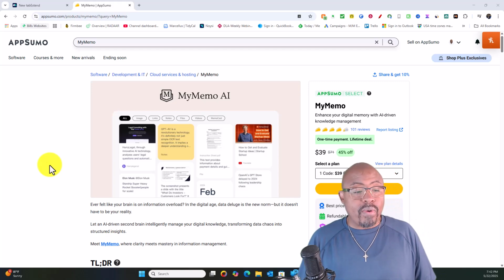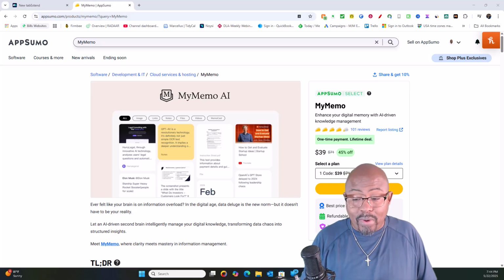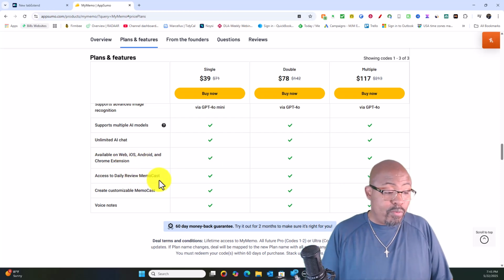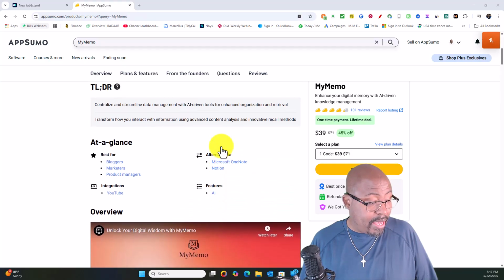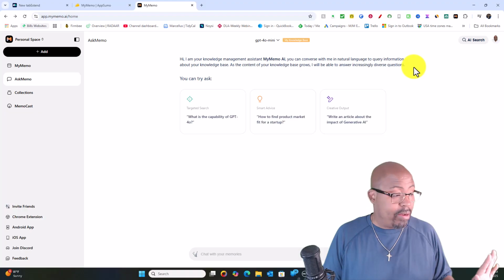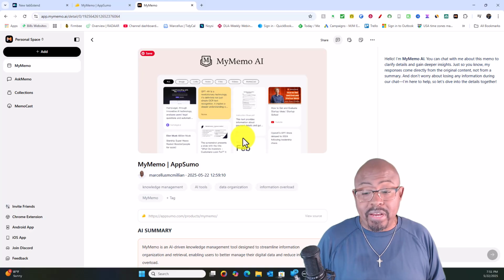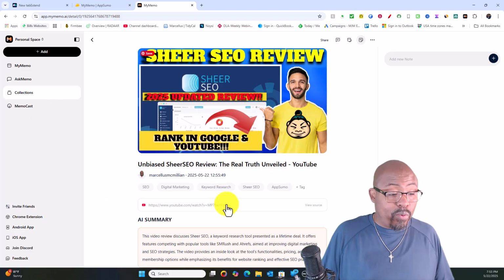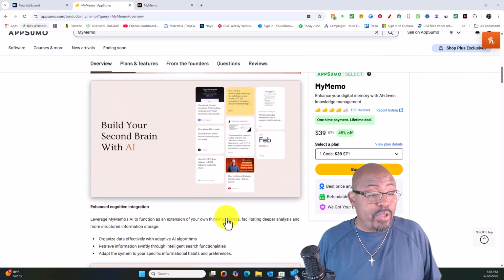MyMemo AI Review : Transform Your Data Into Powerful Insights Fast!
Are you drowning in digital clutter and scattered files? In this video, I dive deep into a comprehensive mymemo ai review to show you how you can finally turn your overflowing notes, PDFs, images, and even YouTube videos into structured, actionable insights—fast! If you’re ready to unlock the power of AI to manage digital knowledge and skyrocket your productivity, keep watching to see why MyMemo might just become your new secret weapon.

MyMemo isn’t just another app—it’s your personal digital memory. Powered by adaptive AI algorithms and designed for ultimate data organization, MyMemo helps you manage everything from raw notes to complex video archives. Whether you're a student, entrepreneur, or content creator, learn how to organize your brain with AI and access key information exactly when you need it.

Inside this review, I’ll show you how MyMemo’s diverse content integration supports everything from text to video, making knowledge engagement a breeze. Plus, I explore industry-leading features like Enhanced Cognitive Integration and advanced content analysis, so you can transform chaos into clarity—and finally reclaim control of your digital life.

Thinking of grabbing the mymemo lifetime deal? Discover how features like MemoCast, interactive chat-powered queries, and seamless collection management make AI driven knowledge management a reality for everyone. Don’t just collect data—start engaging with it, leveraging insights, and supercharging your daily workflow.

Ready to experience next-level productivity? Hit play and learn how MyMemo can organize your digital world in ways you never thought possible!

00:00:00 - Introduction to MyMemo AI Review & Lifetime Deal Overview
00:00:48 - Enhanced Cognitive Integration & AI Knowledge Base Features
00:01:34 - Content Types Supported: Images, Links, Notes, Files
00:02:28 - Organizing Your Digital Brain with AI Tools
00:02:59 - MyMemo AI Plans, Pricing, and Lifetime Access Explained
00:03:33 - Features by Tier: Content Upload Limits & AI Writing
00:04:34 - Advanced Features: Collections, ChatGPT-4, API Key Discussion
00:05:29 - User Onboarding and Personal AI Model Training
00:06:33 - Dashboard Walkthrough: My Memos & Knowledge Assistant
00:07:05 - Using Collections for YouTube Channel Organization
00:07:46 - Memo Cast Summaries and Weekly Review Automation
00:08:08 - Chrome Extension, Mobile Apps, and Discord Community
00:08:38 - AI Summaries from Web Links: Efficient Note-Taking
00:09:11 - Similar Memo Feature and Making Additional Notations
00:09:39 - YouTube Video Integration: Automated Summaries & Tags
00:10:26 - Productivity Tips and Tricks for Digital Content Creators
00:11:12 - Source Text Extraction and Tagging Capabilities
00:11:50 - Robust Features: Voice Notes, Images, PDFs, Advanced Recognition
00:12:36 - Final Thoughts, AppSumo Deal & Upcoming Keyword Research Class